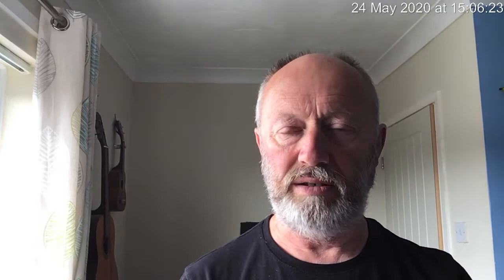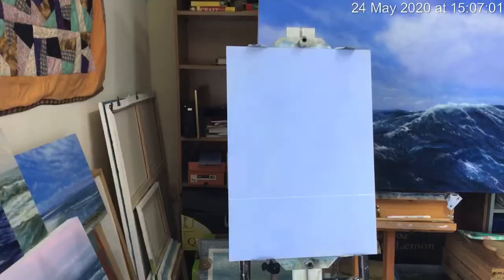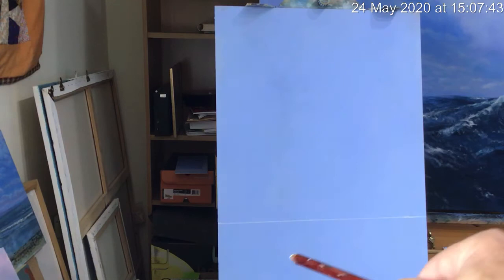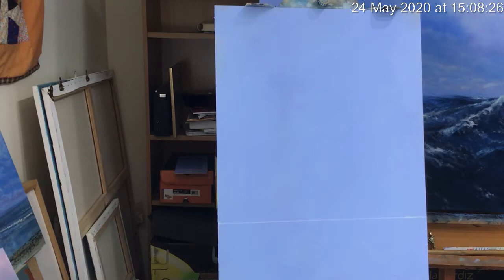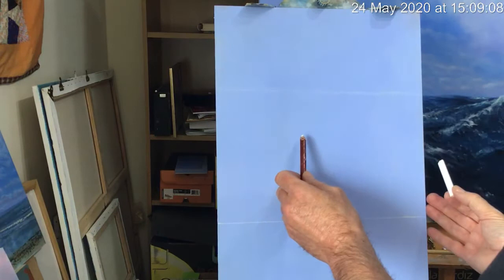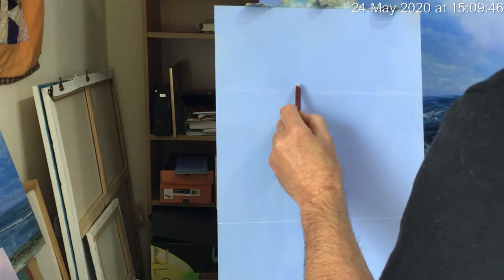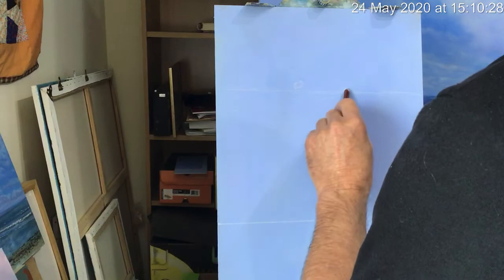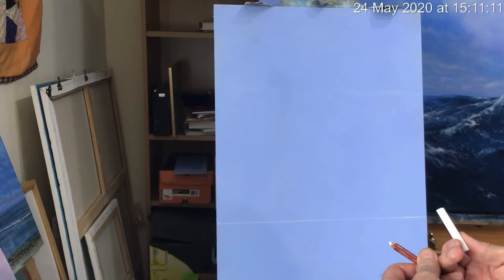Derwent pastel pencil drawing for oil painting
Using Derwent pastel pencils to compose an oil painting on MDF